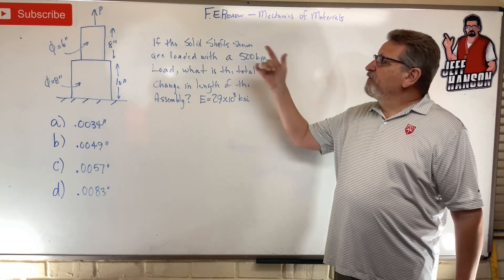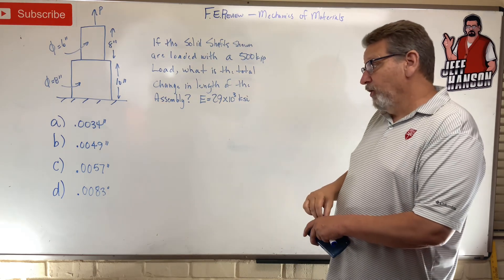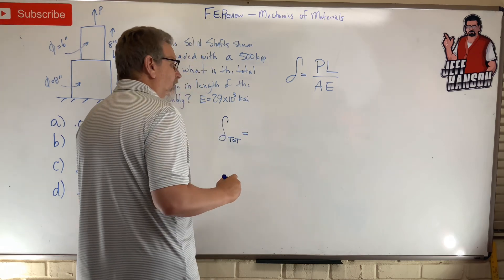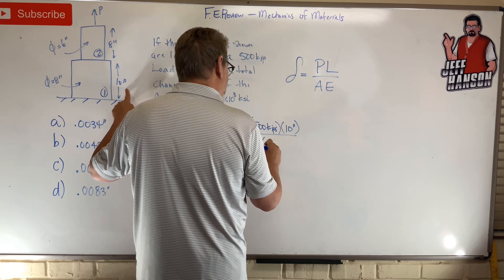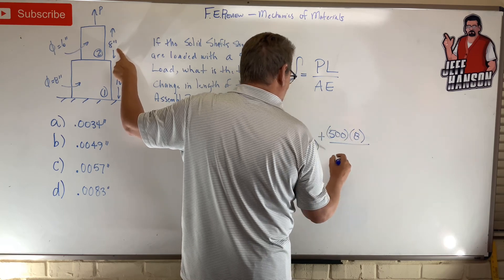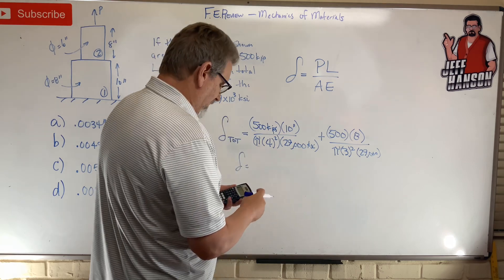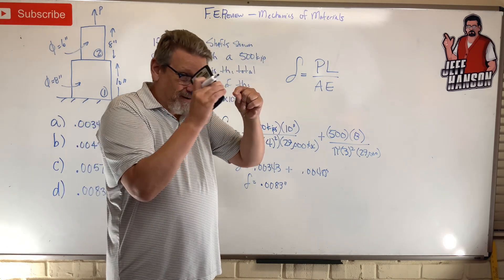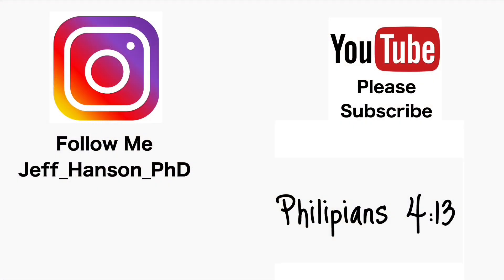FE Review: Mechanics of Materials - Problem 4